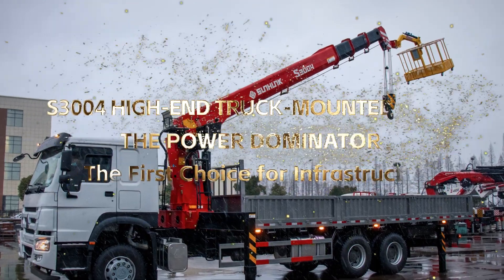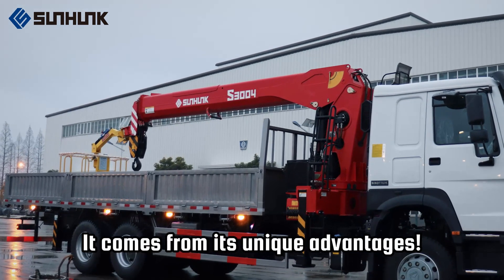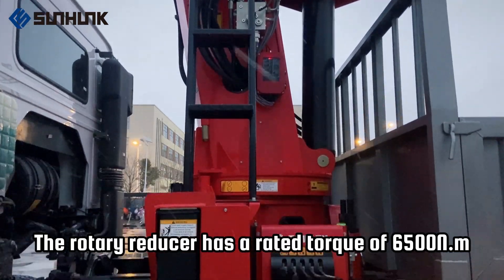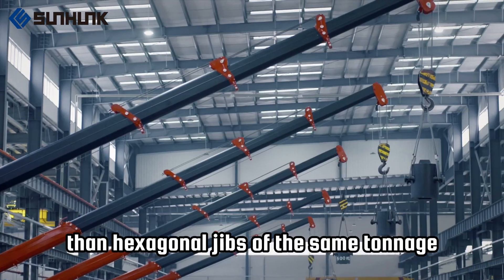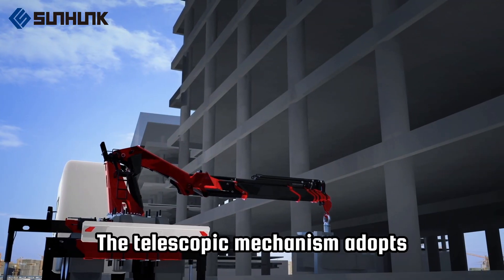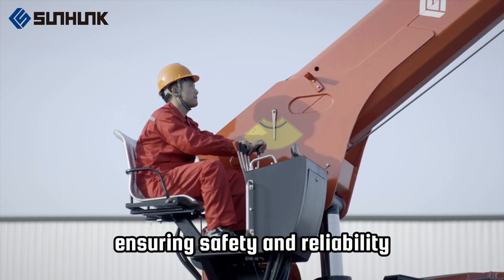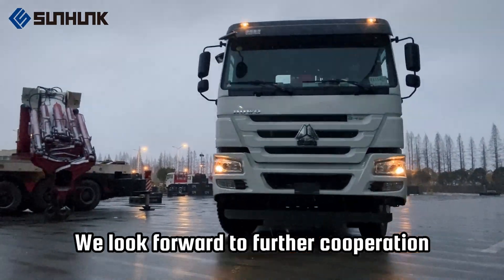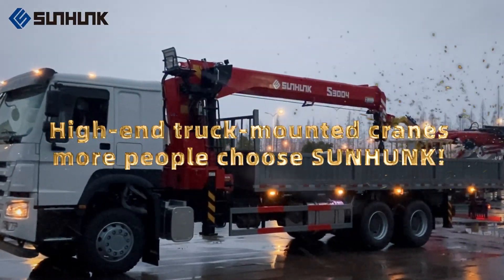S3004 High-End Truck-mounted Crane - The Power Dominator, The First Choice for Infrastructure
1.Key structural parts are welded with Q690 high-strength steel plates, high strength, light weight
2.The rotary reducer has a rated torque of 6500N.m, the largest torque among similar products, extraordinary work ability
3.Octagonal jib, light in weight, 15% stronger load-bearing capacity than hexagonal jibs of the same tonnage
4.Maximum working range of 15.5 meters, about 0.5 meters longer than the mainstream four-section arm models on the market, obvious advantage